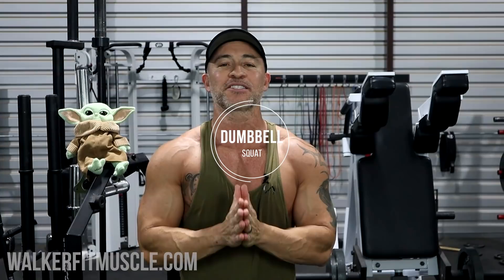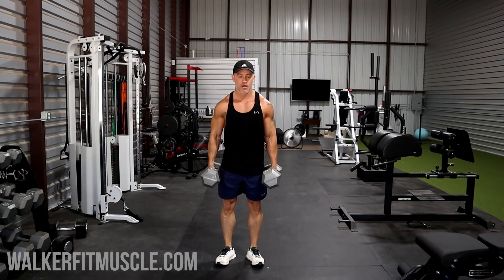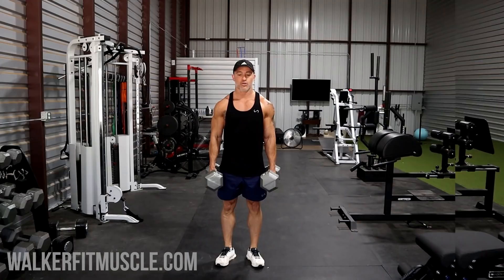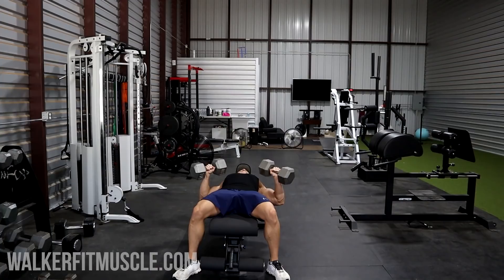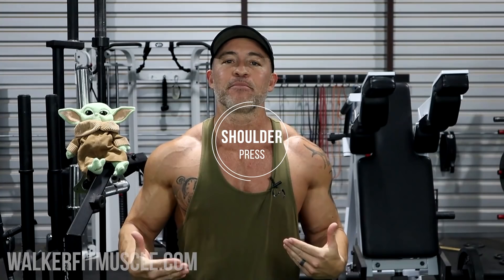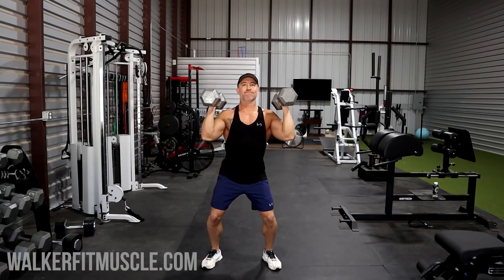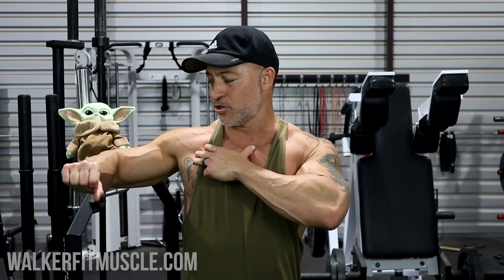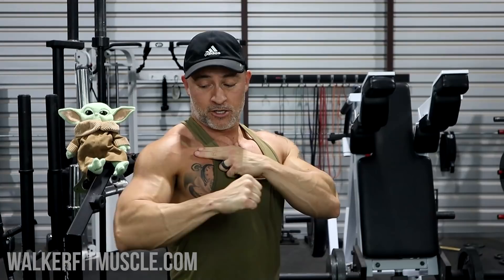The Only 8 Dumbbell Exercises You Need to Build Mass 🏋️ (In order to Build Muscle Fast!)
In this video, I'm going to show you the best dumbbell exercises to help you build mass.

I'm going to give you my top 8 dumbbell exercises to help you build muscle fast 💯

🏋🏻 I'm giving you a dumbbell workout that can also be done as a home dumbbell workout.
Each of these exercises can be done at the gym or at home and will be the best dumbbell exercises to get you results fast.

 🏋️  CLAIM YOUR FREE WORKOUTS TO BULK UP FAST! 🏋️

If you want help and guidance and someone to push you and motivate you so that you can achieve all your fitness goals, then click this link to find out how you can work with me personally...

The personalized training will include amazing workouts that will be custom to you and your unique schedule. I will change your workouts every 4 weeks to keep you motivated, focused, and progressing towards your goal.

👉  Also, you will get custom nutrition plans based on your preferred style of eating. I can design you my recommended carb cycling nutrition plan, or a ketogenic, a balanced macro plan, IIFYM, or any other meal plan you prefer.

🎥  Welcome to the official YouTube Channel of Gary Walker! 💪

My name is Gary Walker and I'm a husband, father, and Christ-follower!

My channel is filled with workout videos , nutrition videos, elite weight loss and muscle building strategies, and helpful tips that I’ve learned over my 30 year training career.

👉  Whether your goal is to build muscle, lose fat, or you just want to create the best version of yourself, I can help you reach your goal optimally and rapidly!
I'm a passionate person and I love helping others discover their true potential and experience the tremendous benefits of being healthy and fit.

I absolutely believe  I was put on this earth to show you how to live a healthy, happy and fulfilling life.

I look forward to sharing my passion with you!